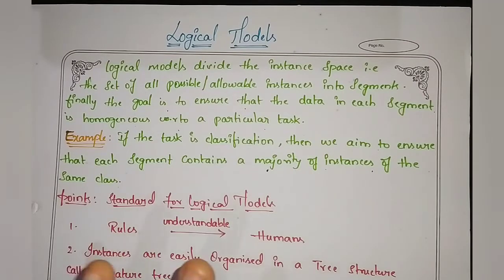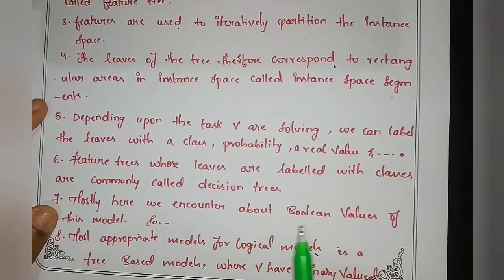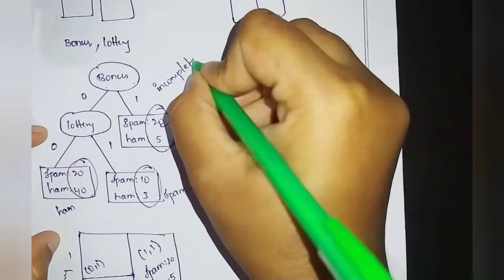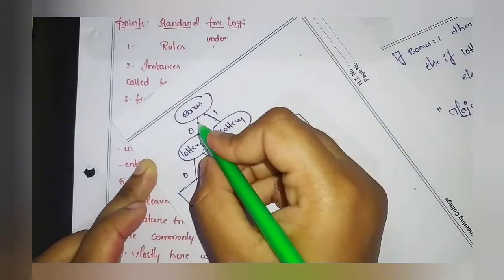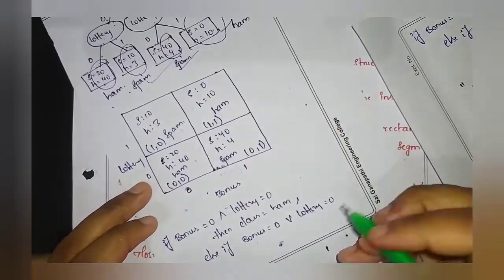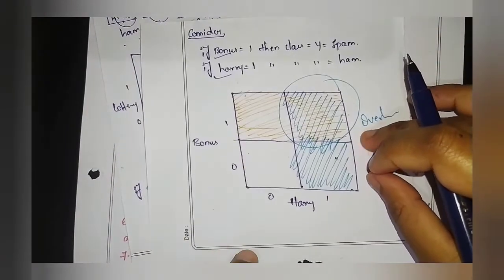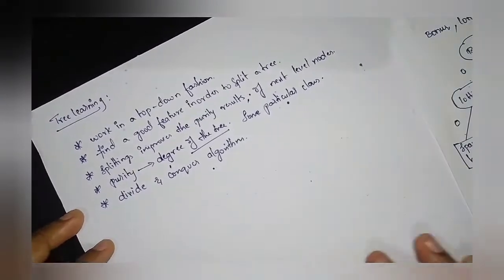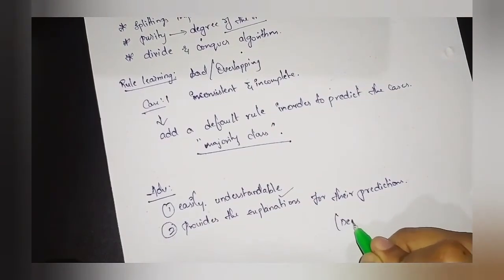LOGICAL MODELS IN MACHINE LEARNING.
In this video we will have our model -3 of machine learning logical models.
intution behind logical models
standard points of logical models
how to create feature tree
Instance space segments
tree learning
rule learning
note points
# advantages.